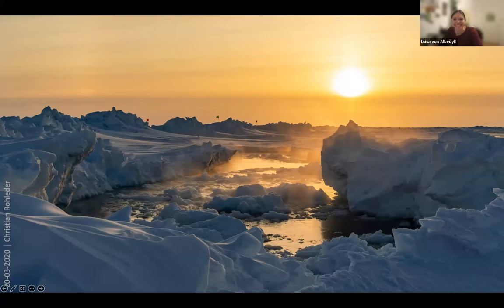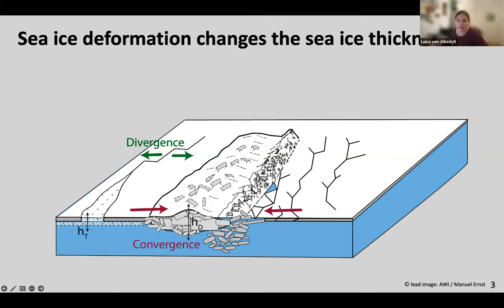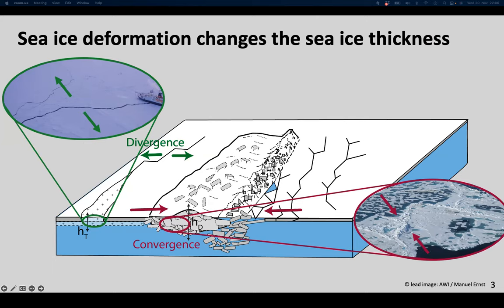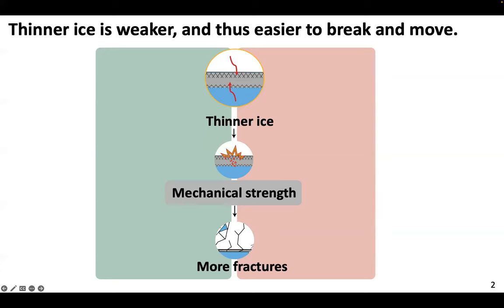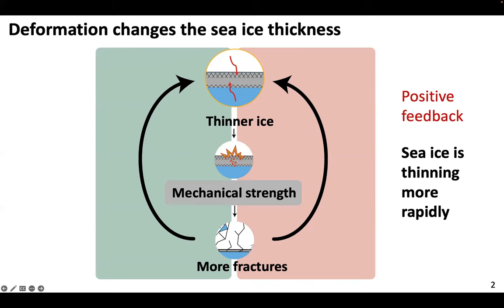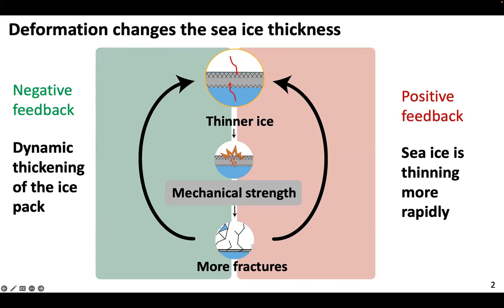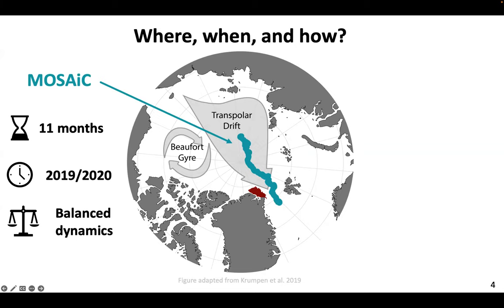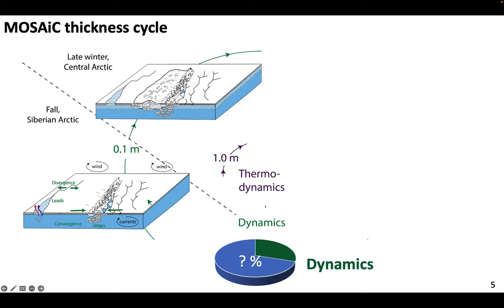30 November 2022 - Two sea ice talks – Luisa von Albedyll and Will Hobbs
30 November 2022, two sea ice talks:
Luisa von Albedyll from the Alfred Wegener Institude talked about 'How important is divergence for the sea ice mass balance'.
Will Hobbs, Australian Antarctic Program Partnership, talked about ‘Variability of Antarctic Sea ice’